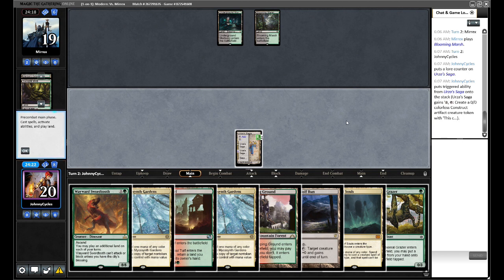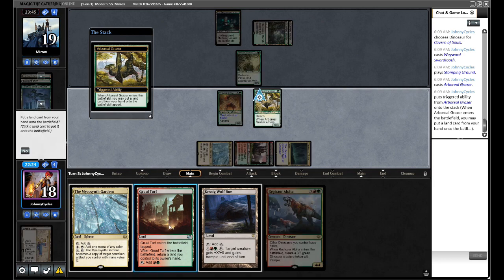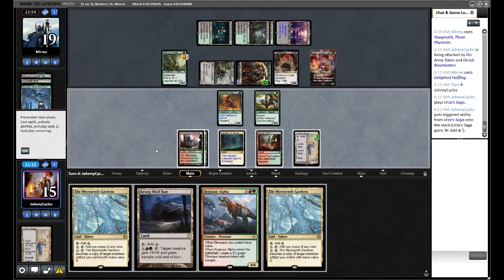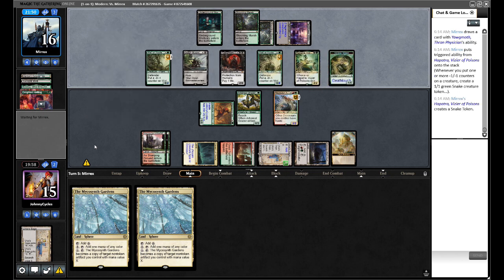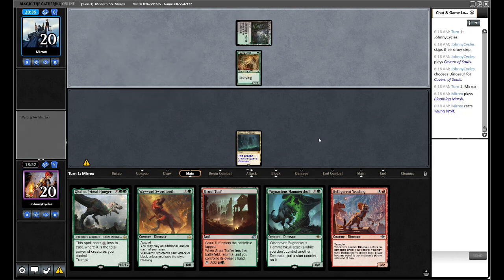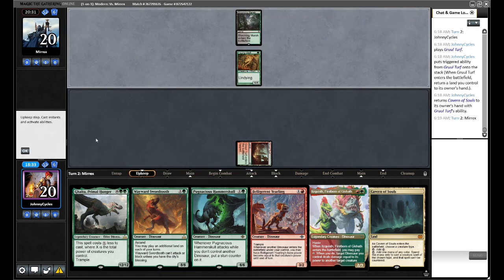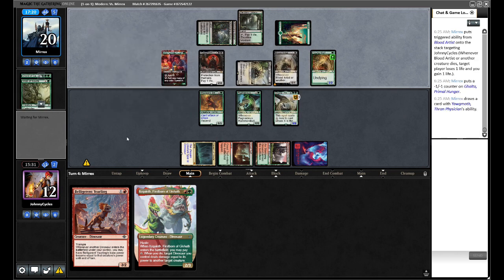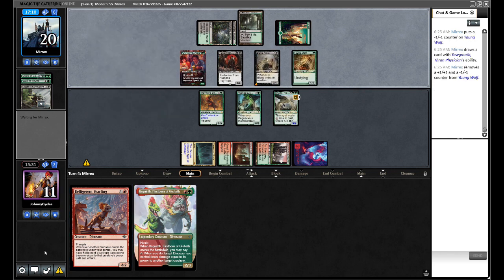Keeping Modern Janky - Midrange Amulet Dinos 2 vs Yawgmoth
Can the set-up of Amulet Titan with dinosaur finishers compete in Modern? Let's find out!
for the full article.